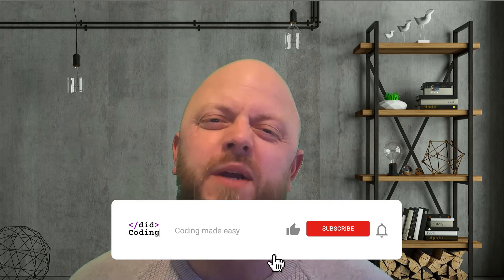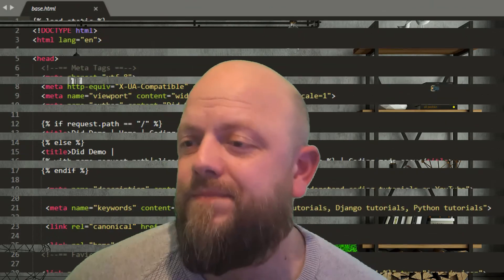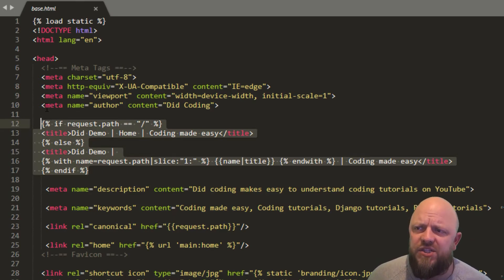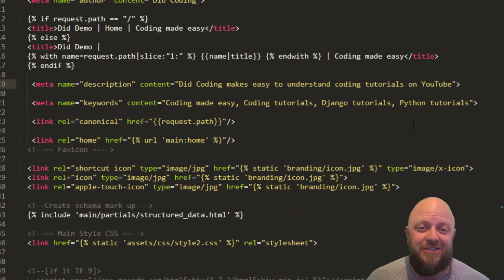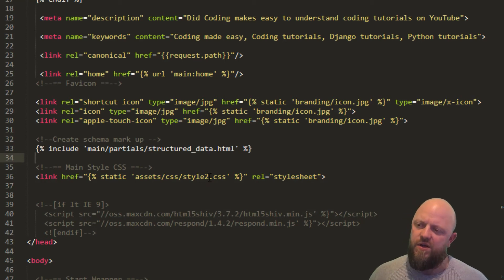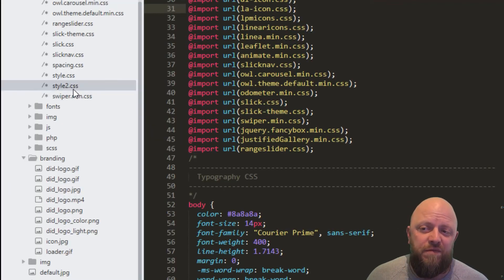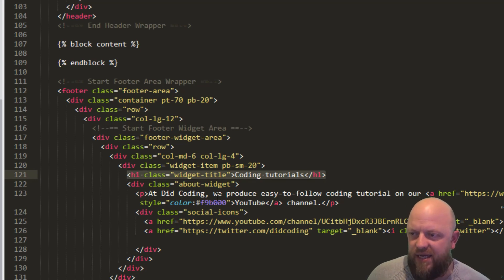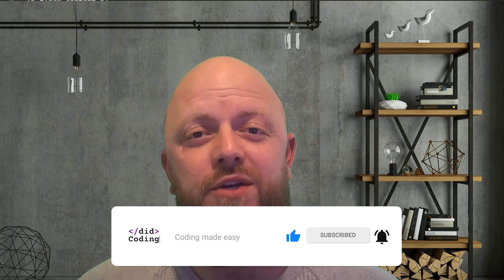Python Django - Improving onsite SEO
This is the 25th video of my 'Building and Launching a REAL Django website' playlist. We will be going through every step of building a Django website from a blank canvas through to launching for the world to see.

**Search Engine Optimization is massively important**

Search Engine Optimization (SEO) is the process of improving the quality and quantity of website traffic to a website or a web page from search engines. SEO targets unpaid traffic rather than direct traffic or paid traffic.

investing in a long-term SEO strategy WILL pay off. Simply put. Good SEO can mean more traffic. More traffic can mean more sales!

In today's video, I will be tackling onsite SEO. Typically, this is where we developers have the biggest impact. We leave the offsite SEO to the Marketing guys and gals :)

• Structured data
• Meta tags - Author, Description, Keywords
• H1 tag
• Link tags - Canonical, Home, Icon, Apple touch icon, Short icon